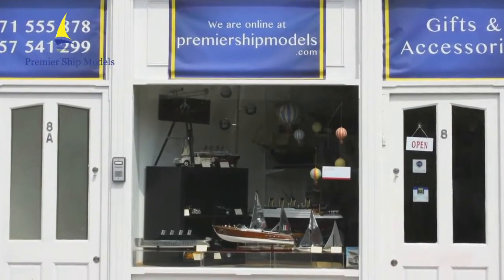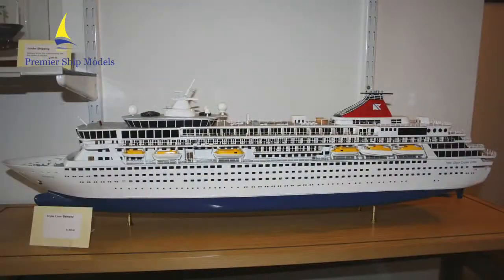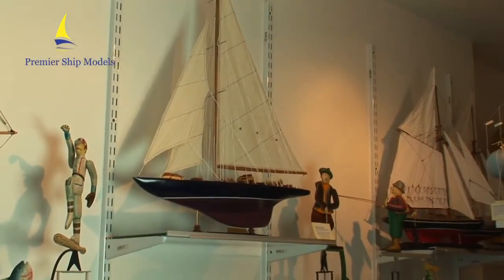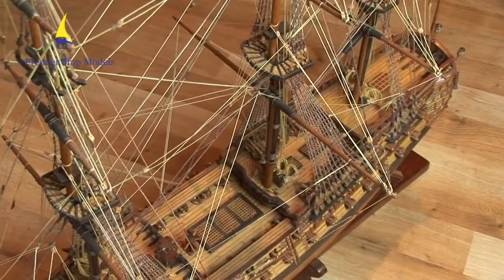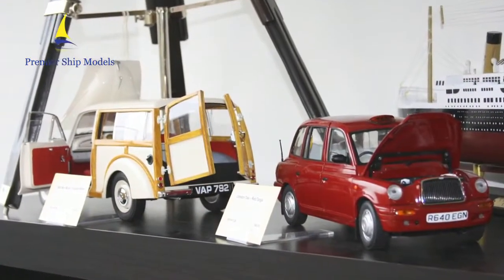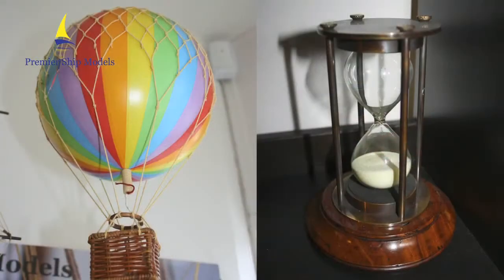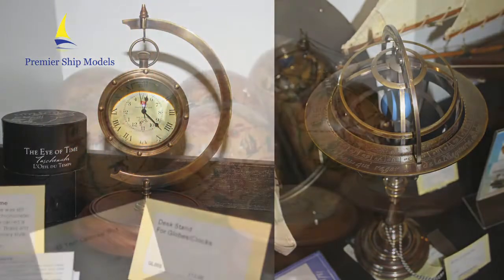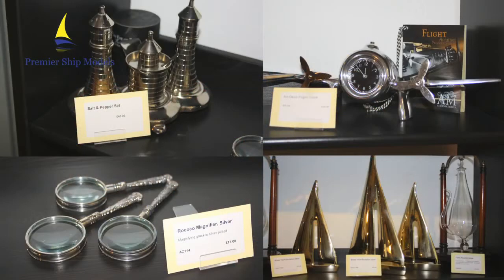Model Ships, UK Shops, Unique Antique Gift Shop In UK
Model Ships have built world-class replicas of famous Historical Model Sailboats, Model Yachts & Model Boats. It is showcased in Museums, Film Production companies, Corporate lobbies, Restaurants & Theme Parks around the world

25 years of experience producing and working with Model Boats

Custom Orders Restoration service available for Model Ships